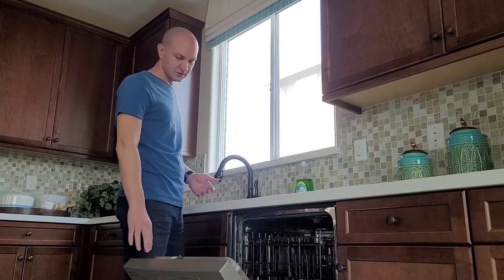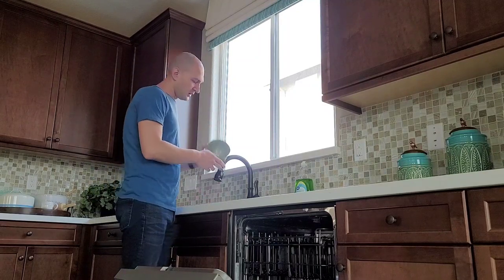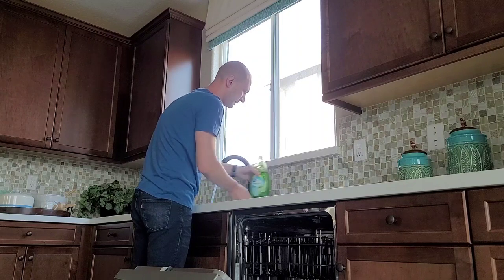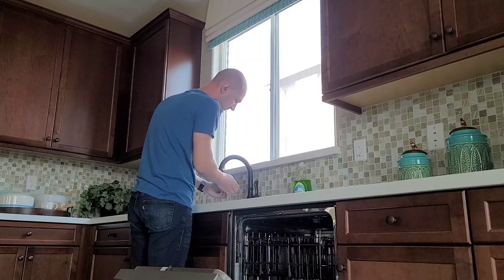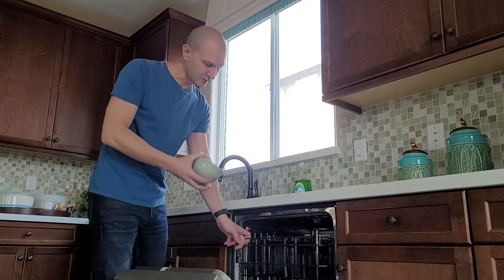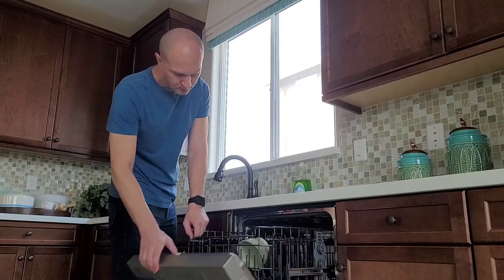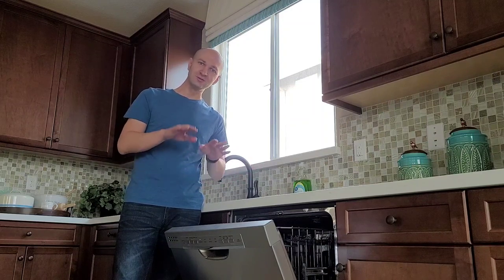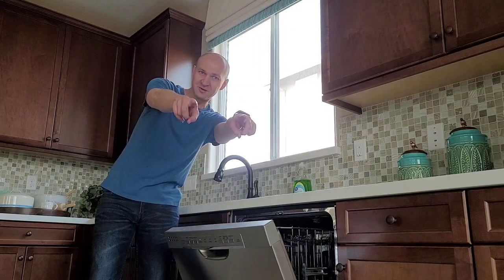Quick, cost effective way of drying your dishes using any dishwasher guaranteed. Sušenje suđa 식기 세척기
In today's video I will show you how to quickly, easily, and cost effectively dry your dishes using any brand name, make, or model dishwasher. No electricity needed. Also, this is the first video on my new Samsung Galaxy Note 20 Ultra 5G. Danas ću pokazati kako veoma lako možete koristiti mašinu za pranje suđa kako bi osušili suđe bez korištenja struje. 식기 세척기